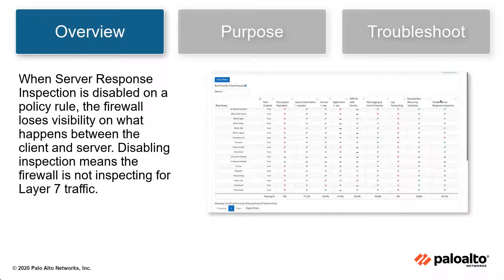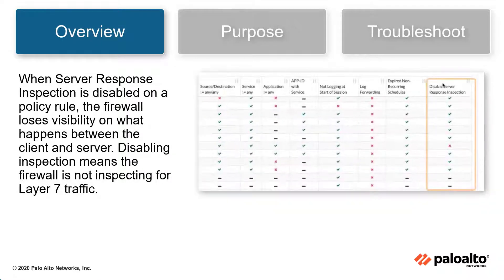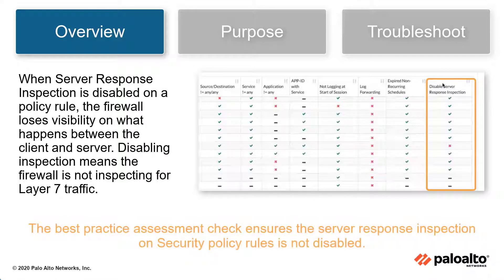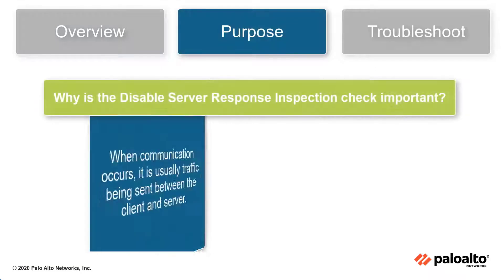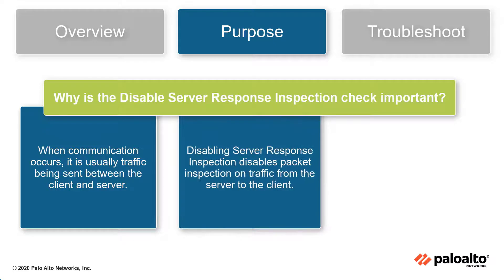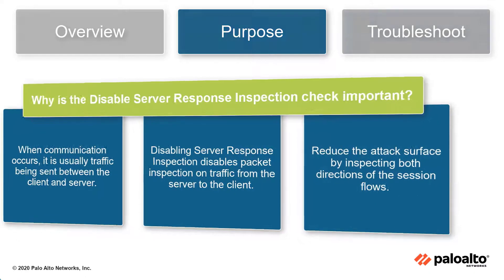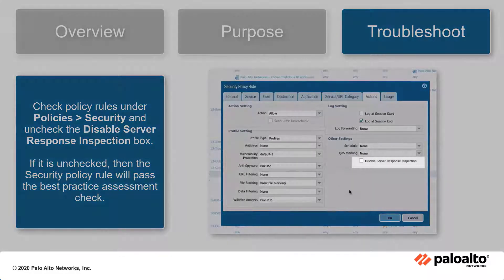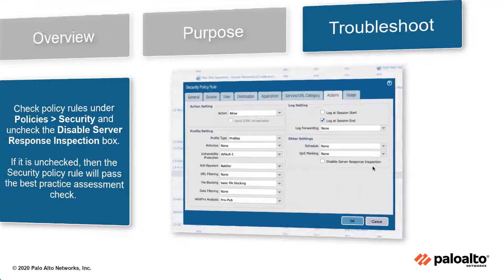Security Rule - Disable Server Response Inspection - Interpreting BPA Checks - Policies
When Server Response Inspection is disabled on a policy rule, the firewall loses viability on what happens between the client and server. Disabling inspection means the firewall is not inspecting for Layer 7 traffic, which includes application and threat activity. The Disable Server Response Inspection best traffic check ensures the server response inspection on Security policy rules is enabled.